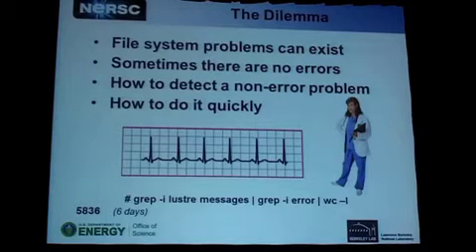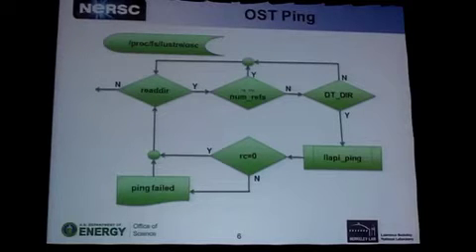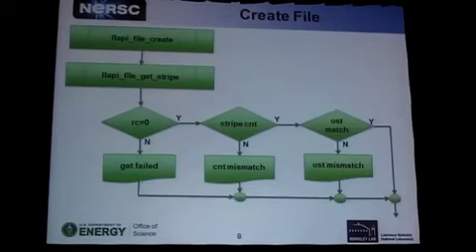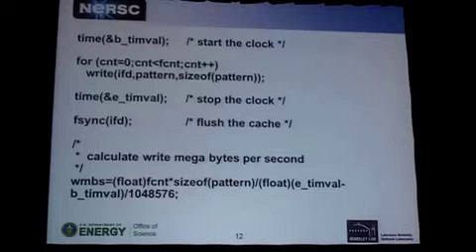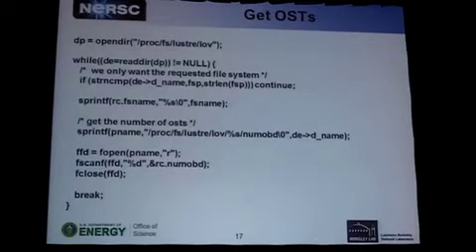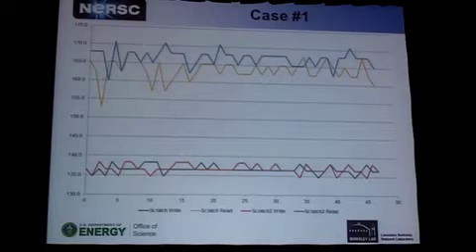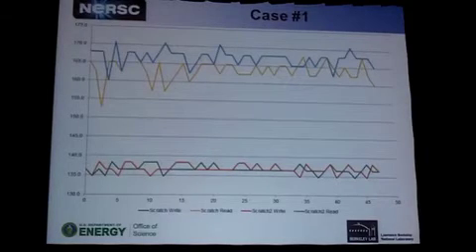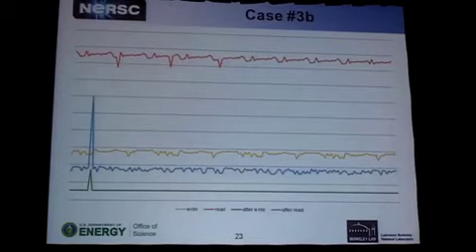Detecting Hidden File System Problems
In this video, NERSC's Nick Cardo presents Detecting Hidden File System Problems.

Recorded at the LUG'2011 conference in Orlando on April 13, 2011. Slides from the conference will be posted soon at the conference site: